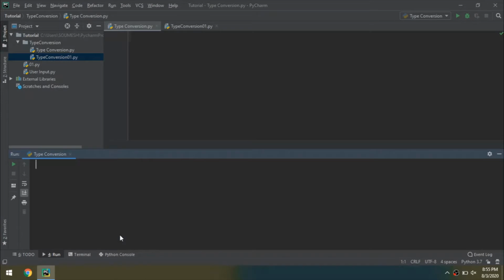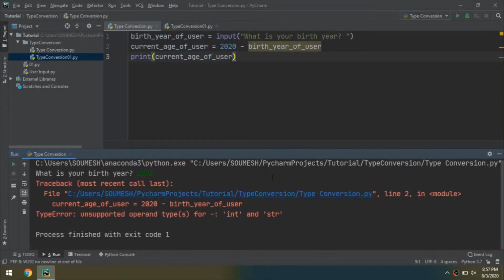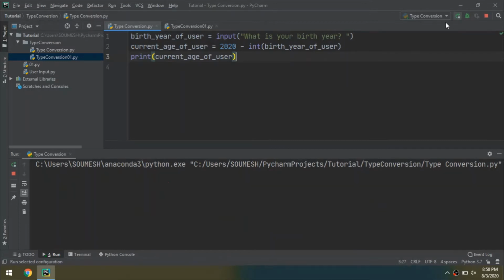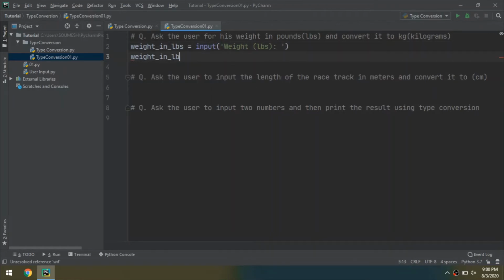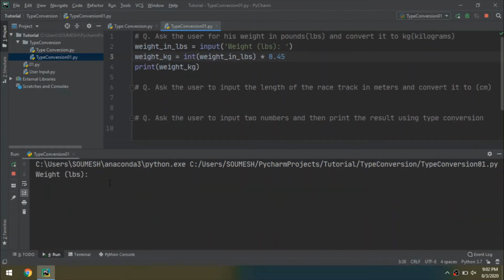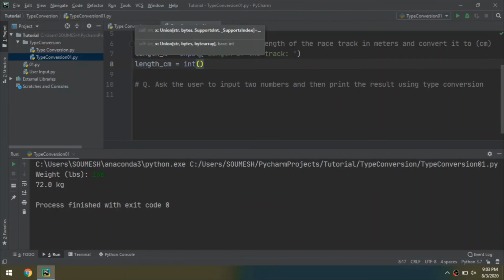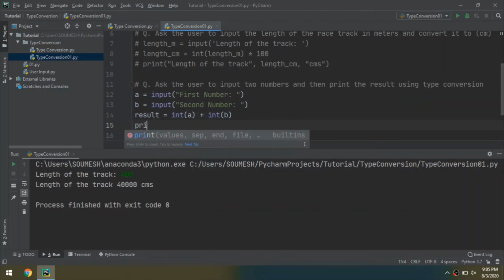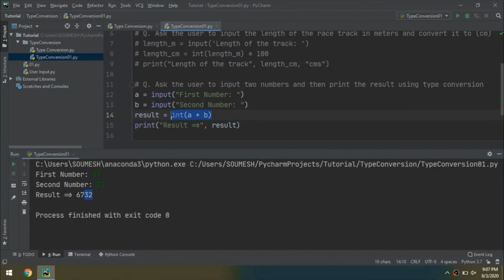Type Conversion in Python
This is a short video how to use 'Type Conversion'  in Python.